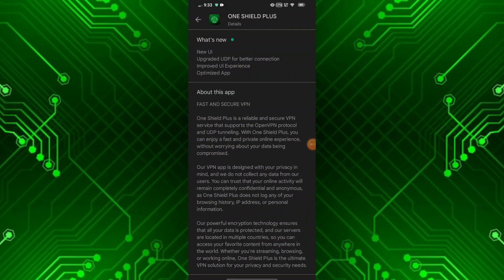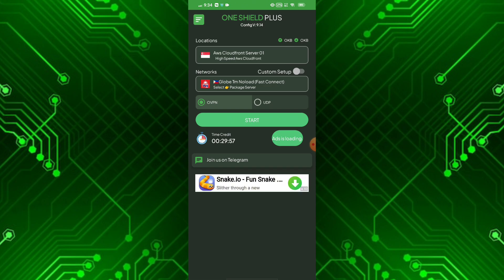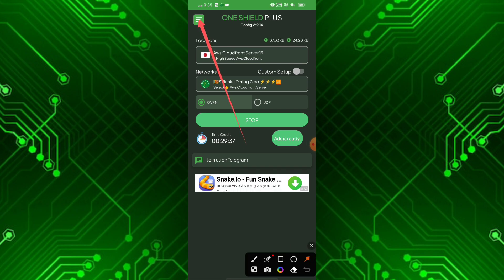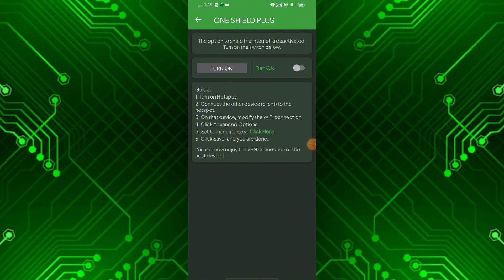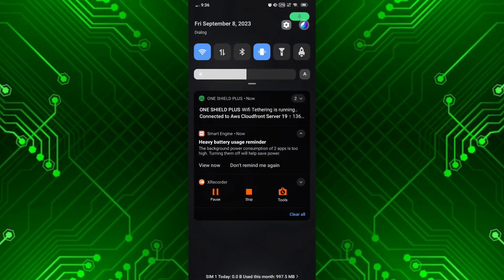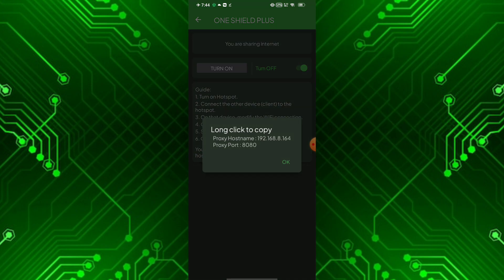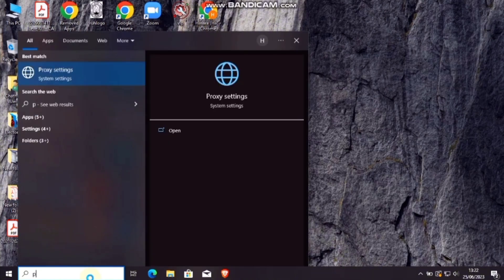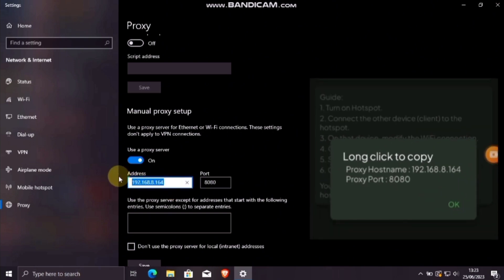One Shield Plus: Share App Data To PC Easily And Quickly!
In this informative video, we're diving into the incredible world of data sharing between your smartphone and PC using the One Shield Plus app through USB tethering. If you've ever wondered how to effortlessly transfer app data and files, you've come to the right place!

📱 Why One Shield Plus? 🖥️

One Shield Plus is a game-changer VPN app when it comes to seamless data sharing between your Android or iOS device and your computer. With its user-friendly interface and lightning-fast USB tethering capabilities, you can easily share your free data..

🔌 USB Tethering Made Simple 🔌

In this video, we'll walk you through the step-by-step process of setting up One Shield Plus for USB tethering. You'll learn how to connect your devices, choose the apps and data you want to share, and initiate the transfer. No technical jargon, just straightforward instructions for a hassle-free experience.

:-   How to install and configure One Shield Plus on your smartphone.
:-  Connecting your phone to your PC via USB for data sharing.
:-  Maximizing the efficiency of data sharing with One Shield Plus.
:-  Whether you're a professional looking to streamline your workflow or a tech enthusiast curious about the latest data-sharing solutions, this video is a must-watch.

🚀 Get Ready to Boost Your Productivity! 🚀

Say goodbye to the complications of data transfer and embrace the convenience of One Shield Plus. Watch our video now and discover how you can enhance your digital life by sharing app data to your PC with ease and speed.